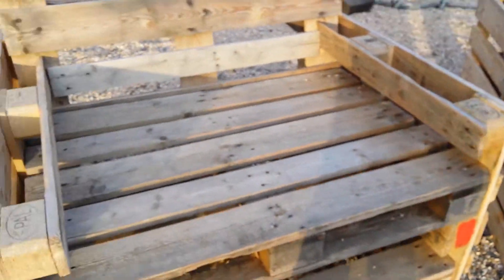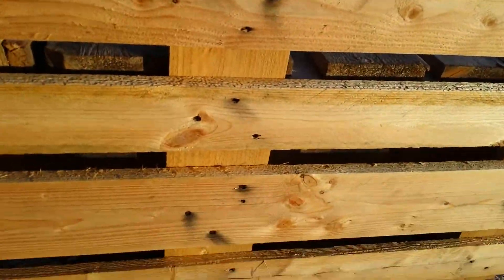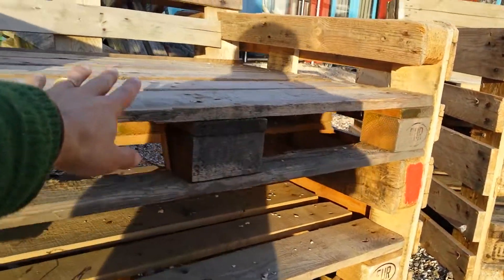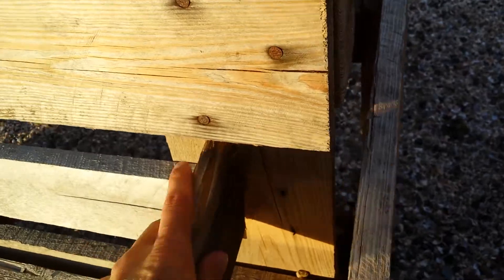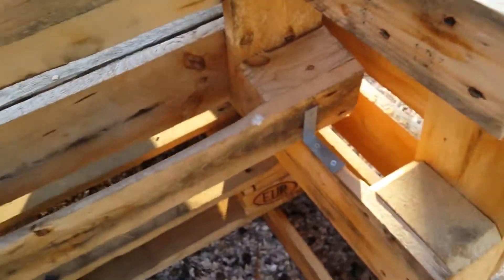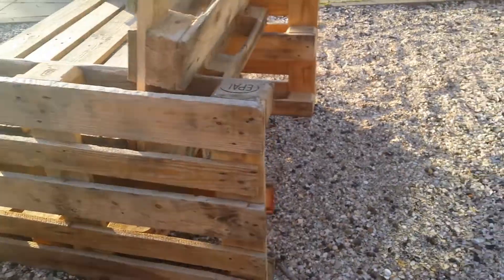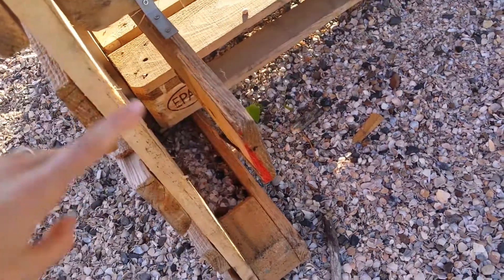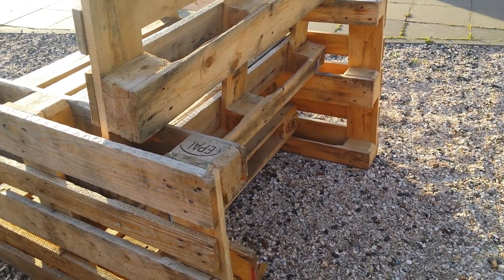Giant Dutch Pallet Chairs. Simple.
A detailed description of a very simple large Dutch pallet chair for the garden.

5 pallets.